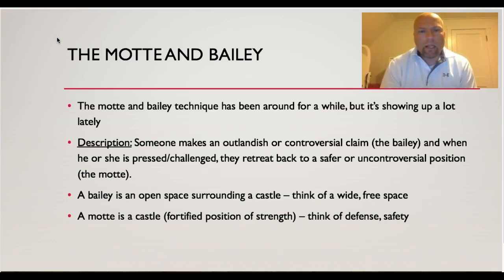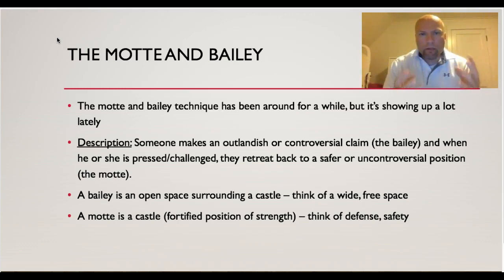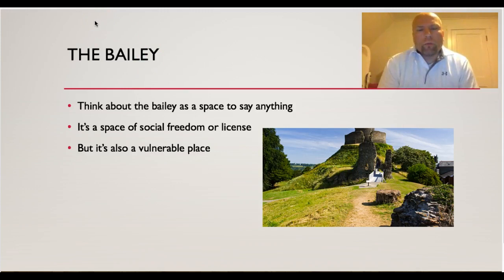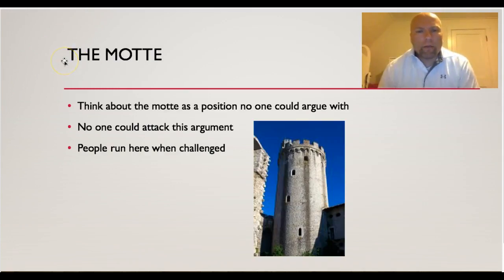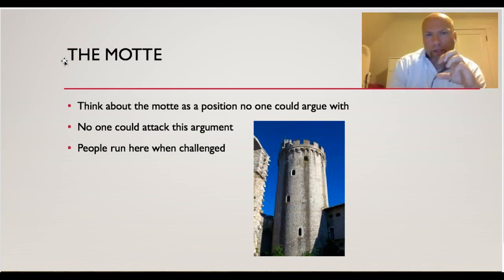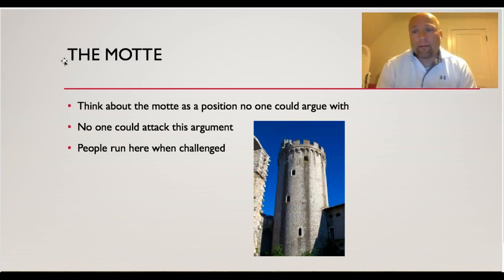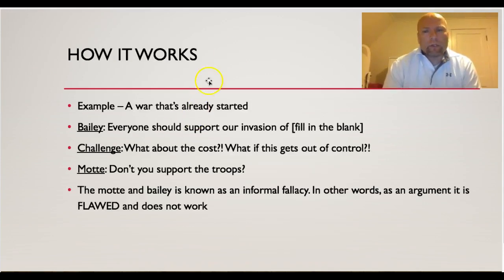Rhetoric Exercise: Motte & Bailey